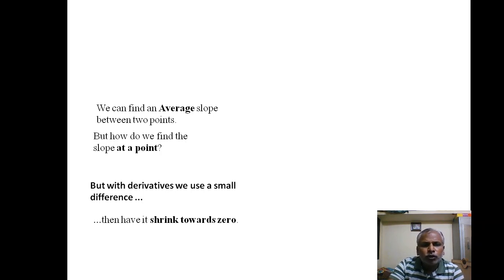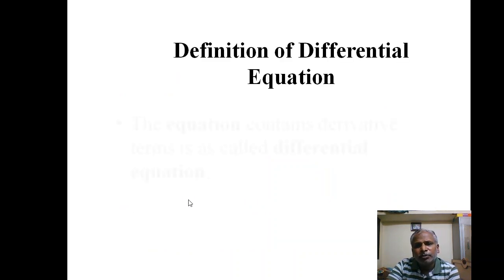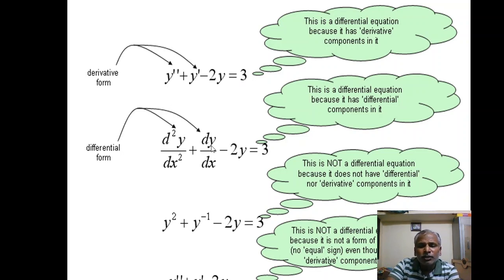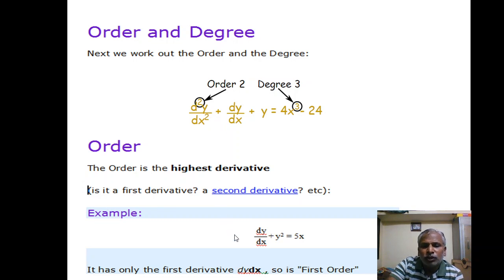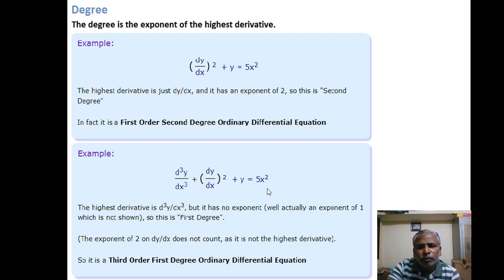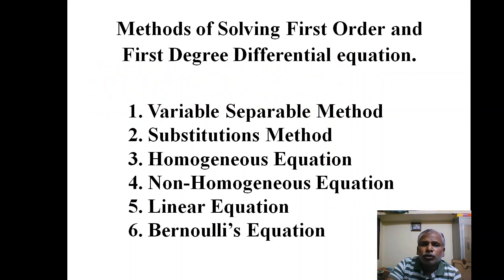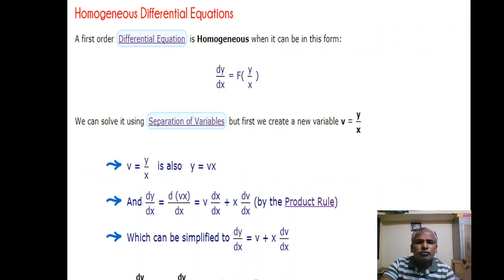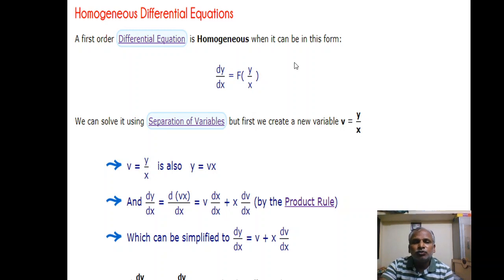B.Sc. I Introduction of Differential Equation (Mathematics) by Mr. V. S. Shinde